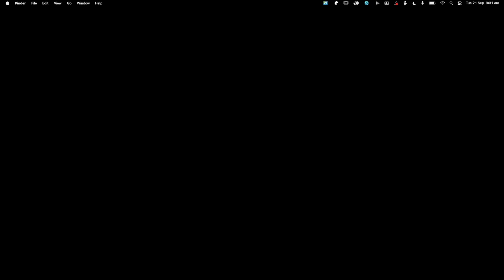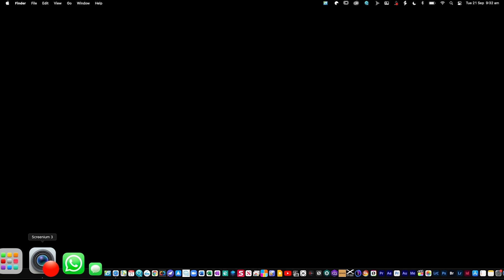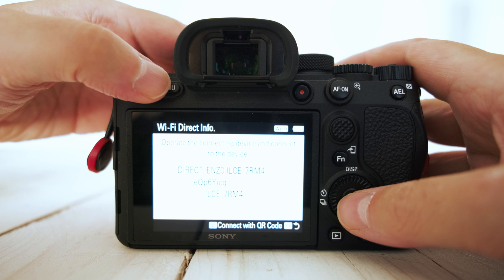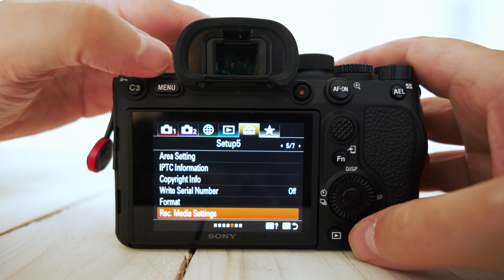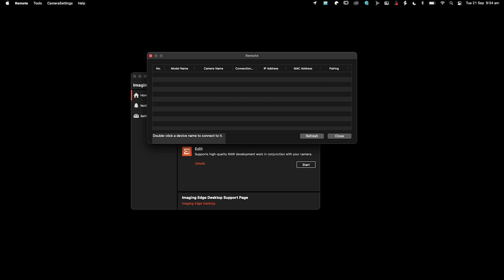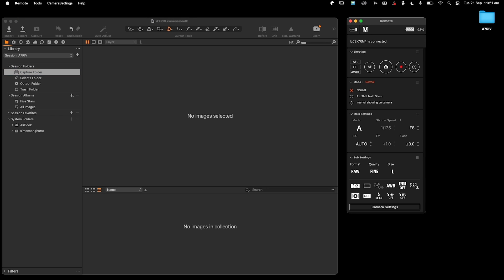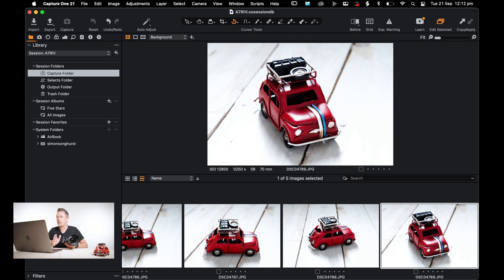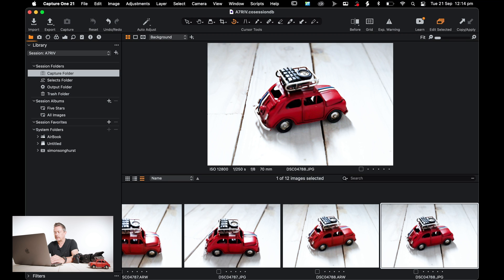Sony Imaging Edge Wireless Tethering to Capture One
Update : Please use these settings as a work around for the Sony A7III & A7RIII cameras until Capture One support them.

UPDATE : Since June 2022 Capture One now supports direct wireless tethering for both the A7RIV, A7IV and a few other select Sony cameras. I'll make an updated video soon with all the settings and transfer times.

UPDATE : Since making this video I purchased the A7IV and I can confirm the same setting work on this camera also.

This video shows you the easiest way to wirelessly tether the Sony A7R IV to Capture One.

This method also works with - A7C A7S III A9 II, A7III

For the Sony software follow this link to download.

Wireless Tether Setup Check List -

1. Create a new Capture One Session.
2. Link Imaging Edge software to the capture folder.
3. Link A7R IV wirelessly via the camera's wifi network.
4. Shoot 2M jpegs into Capture One.
5. Make sure the camera saves Raw files to both cards.
6. Offload Raws at the end of the shoot into the same capture folder.
Job Done!!

If there's anything else you would like me to make a video on with regards to the SONY A7RIV please let me know.

GEAR THAT I USED TO MAKE THIS VIDEO ↓↓↓

FUJIFILM X-T4
Fujinon XF16mm F2.8 R LENS
Godox LC500R Handheld RGB LED
Sony A7R IV Remote
Sony FE 24-70 mm f/2.8 GM | Full-Frame Lens
SD Cards
SD Card Reader
MacBook Air M1
Manfrotto Video Tripod
Loupedeck CT
Logitech MX Master 3 Mouse
Apple Magic Keyboard Space Gray
Rode Wireless Go II
Samsung T5 1 TB Hard Drive
Sony NPFZ100 Battery Pack
Rode NT-USB Microphone
Samsung Widescreen 34” Monitor
Apple Mac mini M1

Sony A7R IV, Sony Wireless Tethering, Capture One Wireless Tethering, MacBook Air and Capture One, Sony Remote Software.